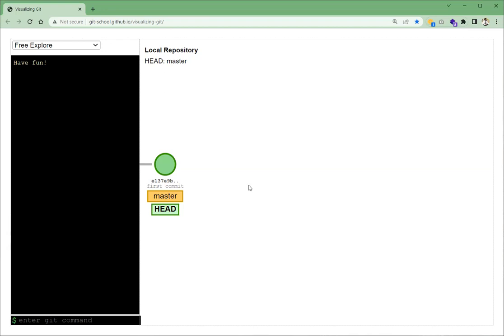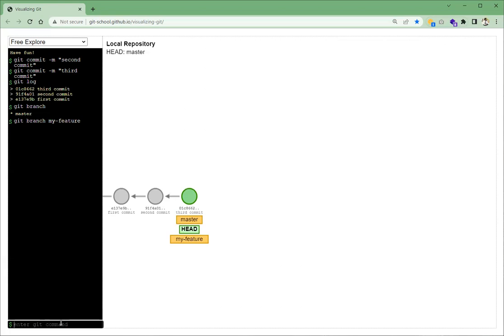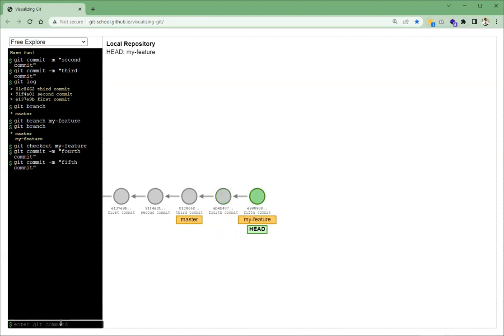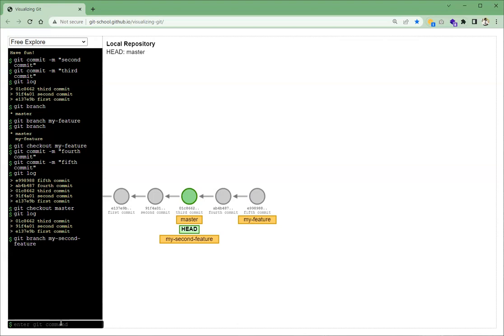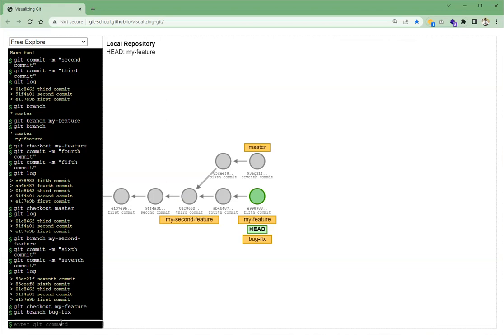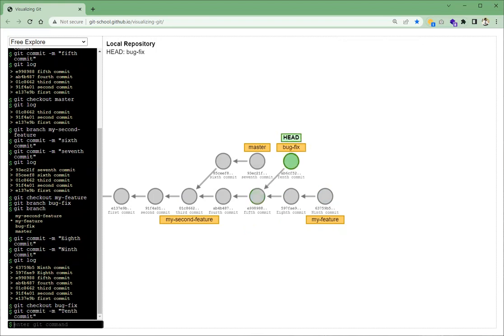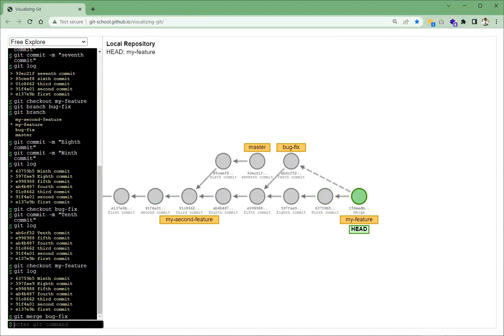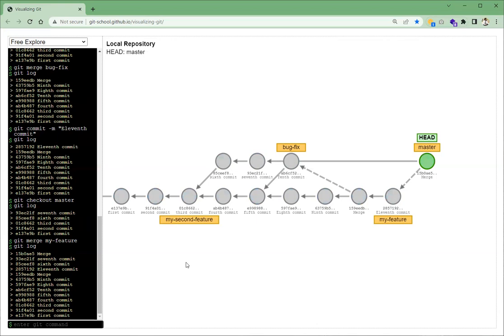1. Git Visual Tutorial | Git Refreshment | Visualizing Git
A bit of a beginner's git refreshment with visualization.

USED GIT COMMANDS
git commit -m "message about your commit"
git
git
git branch your-new-branch-name-that-you-are-creating
git checkout your-branch-name-that-you-want-to-checkout-into
git merge your-new-branch-name-that-you-want-to-merge-with